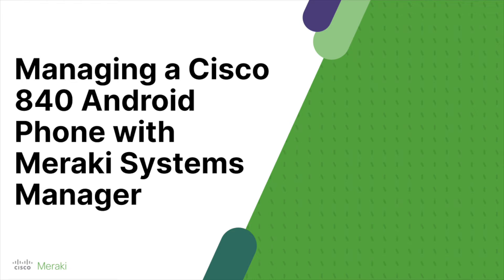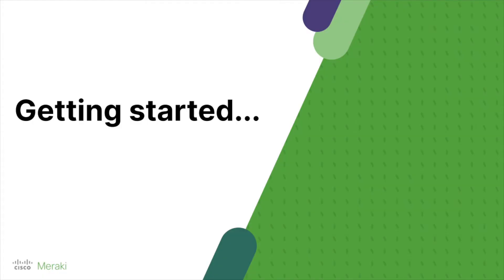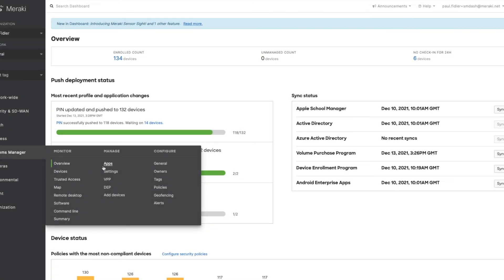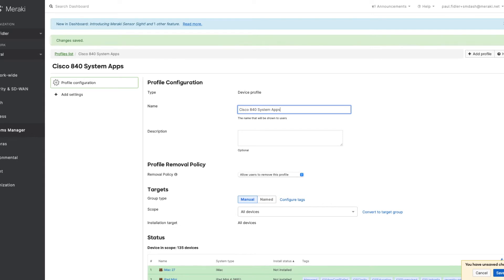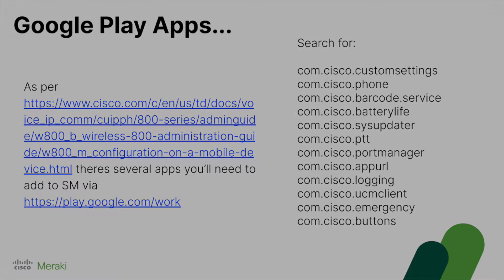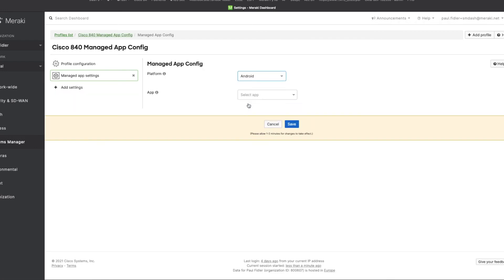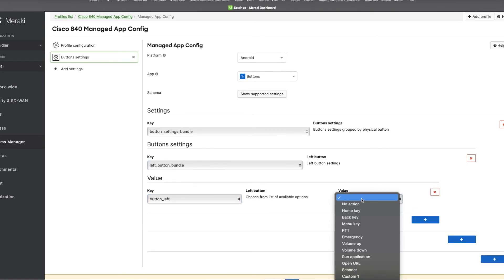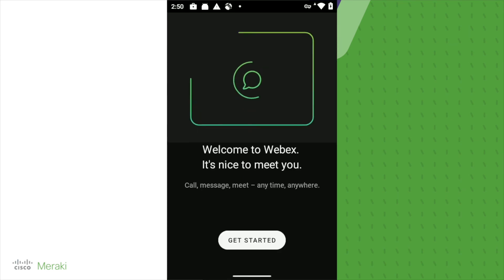Configuring the Cisco 840 Android Phone Using Meraki Systems Manager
Paul Fidler takes us through how to configure the Cisco Webex Wireless 840 phone using Meraki Systems Manager.

And the Cisco Apps are:

com.cisco.customsettings
com.cisco.phone
com.cisco.barcode.service
com.cisco.batterylife
com.cisco.sysupdater
com.cisco.ptt
com.cisco.portmanager
com.cisco.appurl
com.cisco.logging
com.cisco.ucmclient
com.cisco.emergency
com.cisco.buttons

cisco meraki merakiminute moreaboutmeraki We truly appreciate your views, feedback and subscriptions. Check out and subscribe to the MerakiMinute Youtube channel Learn more about the products from Meraki and the Meraki platform: Cisco Cisco Meraki: https: / /meraki.cisco.com Cisco Meraki documentation Disclaimer: All opinions are our own. All information provided is of general nature.